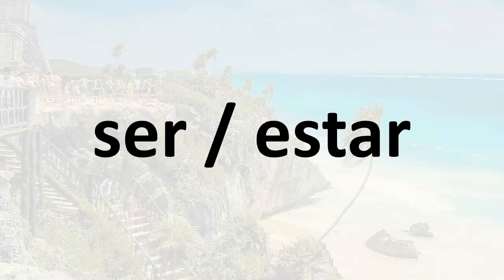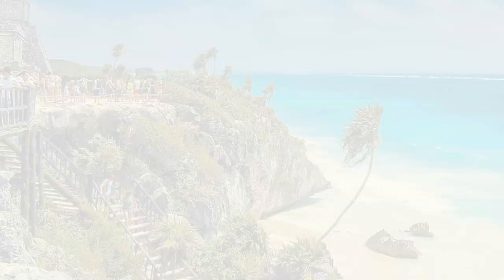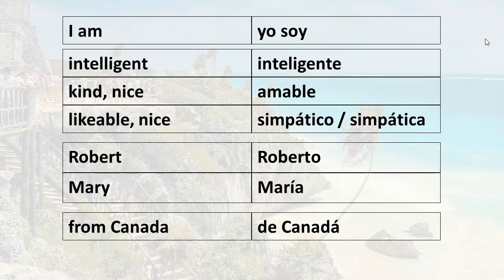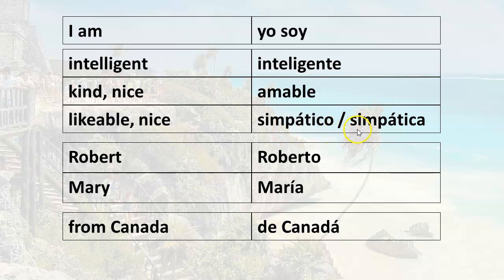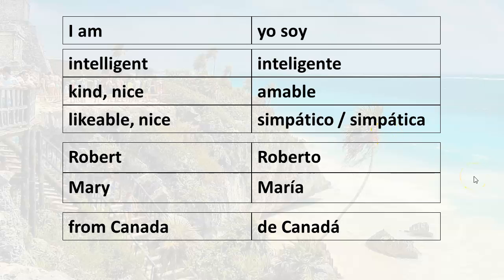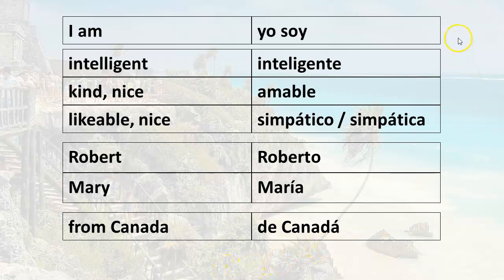31 Easily Learn Spanish, I AM / YO SOY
Using the verb SER / TO BE
Lesson 31
How to say "I am" with the verb 'ser' in Spanish

Remember, Skill = Practice. Use this short lesson to help you build your skill in speaking Spanish. The more you practice, the greater your skill will be.

Grammar topics in this lesson:
The verb SER / TO BE
First person present tense conjugation ('yo' form of  the verb 'ser')

Vocabulary:
I am, YO SOY
intelligent, INTELIGENTE
kind, AMABLE
likeable, SIMPÁTICO
from, DE
from Canada, DE CANADÁ